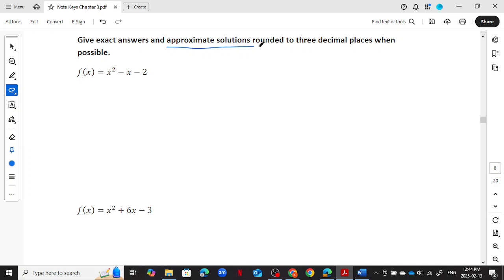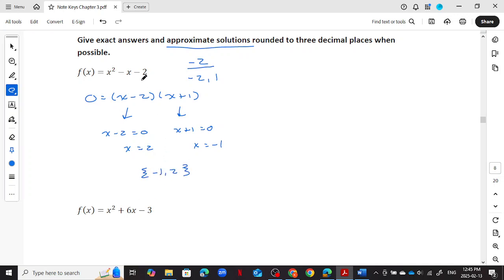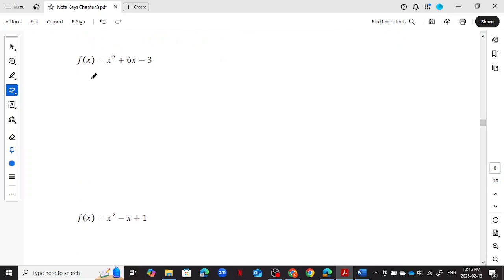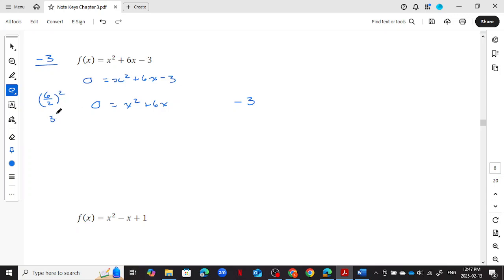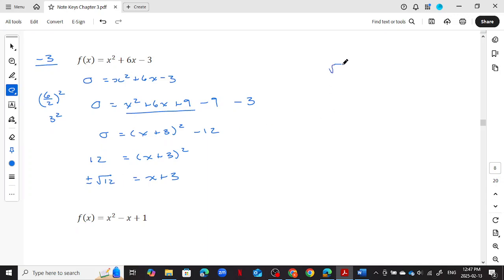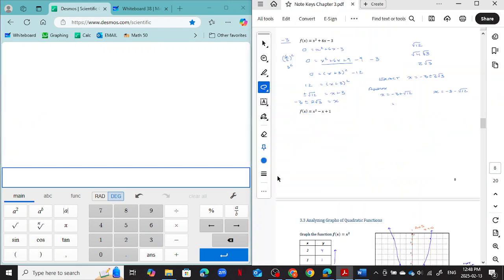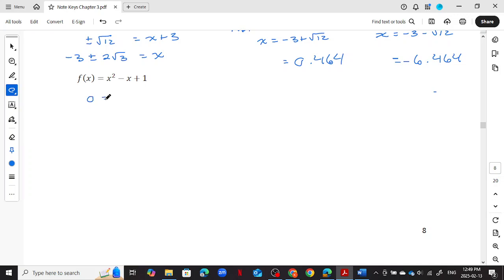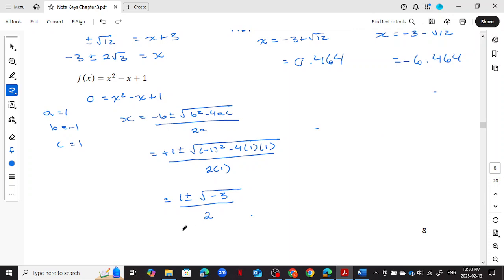3.2 Video 6 Zeros of Functions